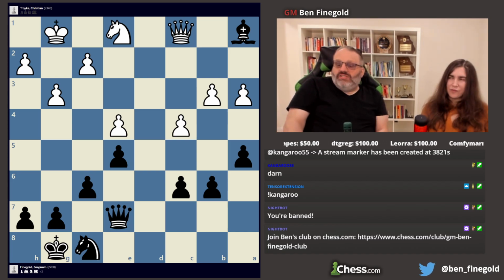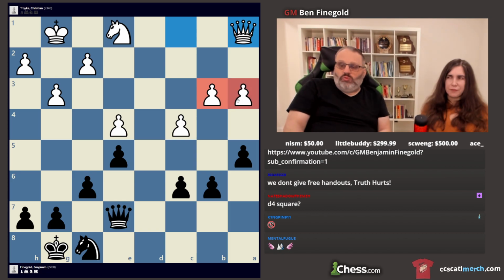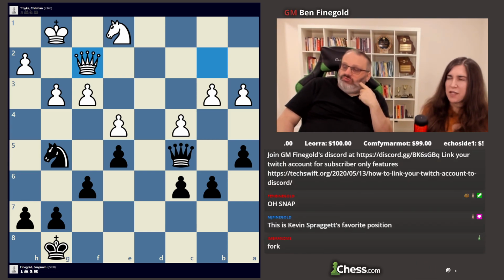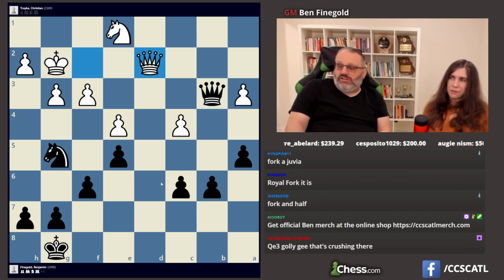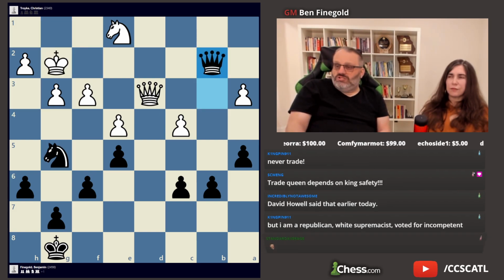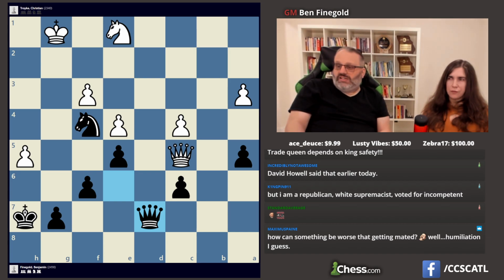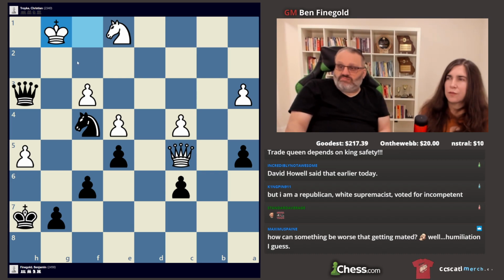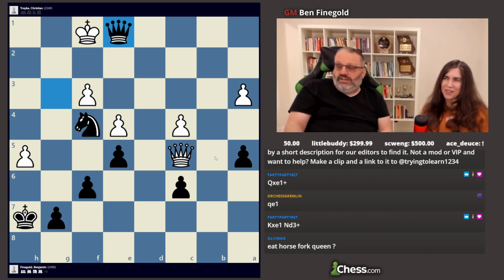GM Ben Finegold Analyzes His Old Endgame Wins: Christian Troyke vs Ben Finegold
Join GM Ben Finegold as he analyzes some of his great Past Endgame Wins! Game 5 of 6
from the full livestream that originally aired on  [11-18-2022]